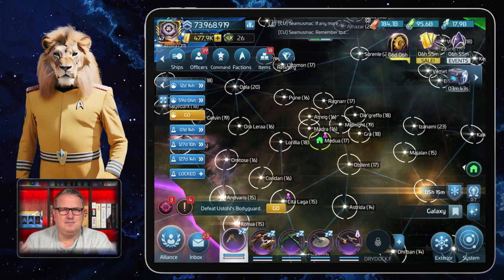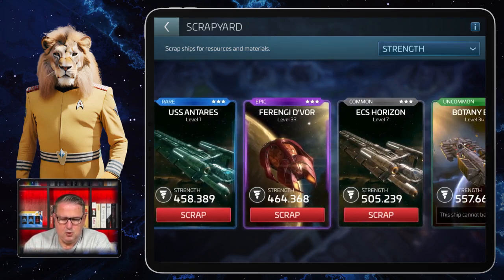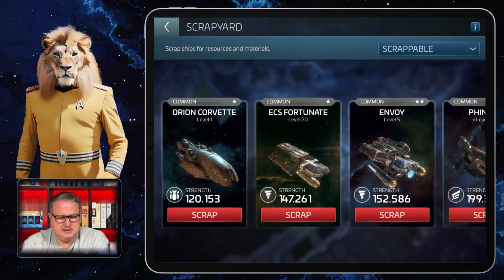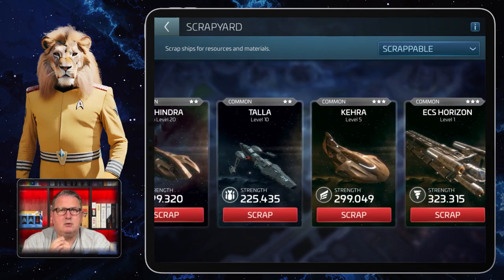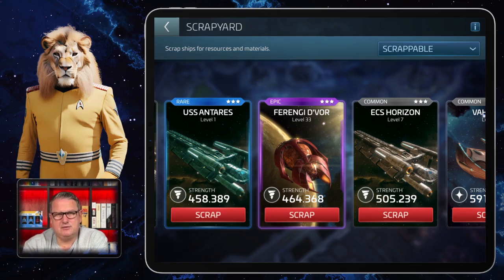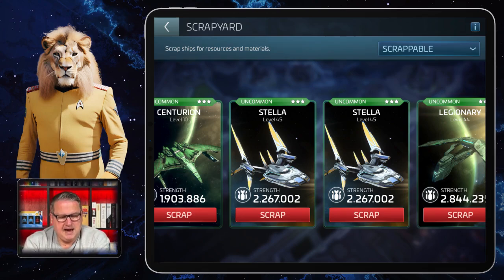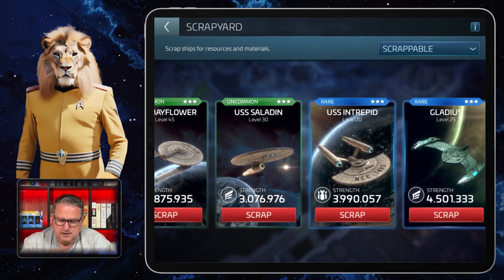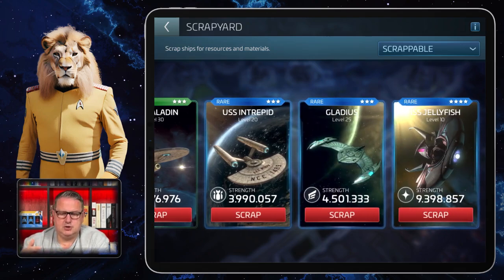Scrapping Ships | How to play Star Trek Fleet Command | Outside Views STFC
Scopely introduced a lot of interesting stuff. In this Video I introduce you to the Scrapping Ships.